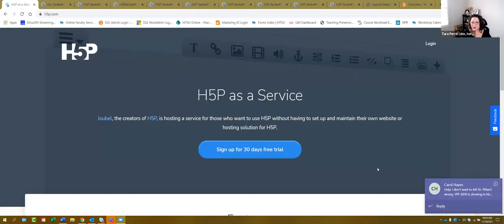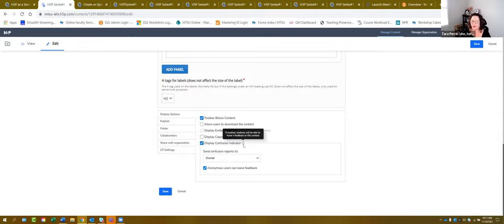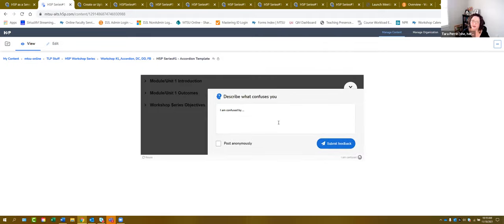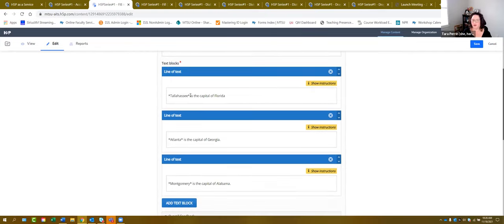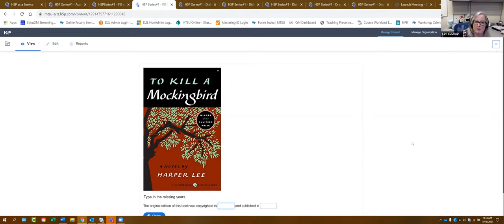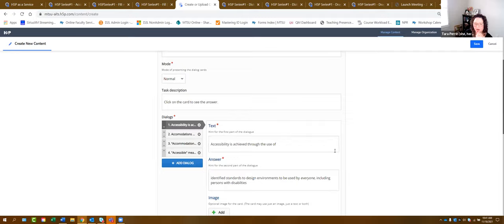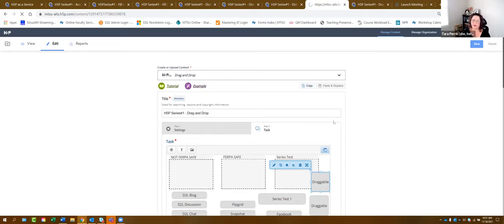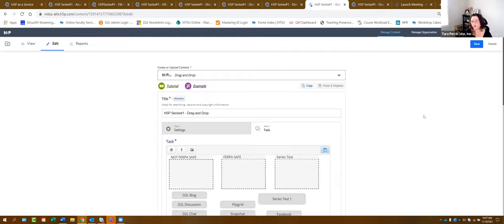H5P Series Workshop#1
*Caption are unedited.* MTSU Online Instructional Designer, Tara Perrin, walks you through part 1 of a series on using H5P. H5P makes it easy to create interactive, engaging content in D2L. This workshop is the first in an ongoing series to provide practical, hands-on experience focused on creating activities using various H5P tools. Covering: Accordion, Dialogue Cards, Drag and Drop, Fill in the Blank